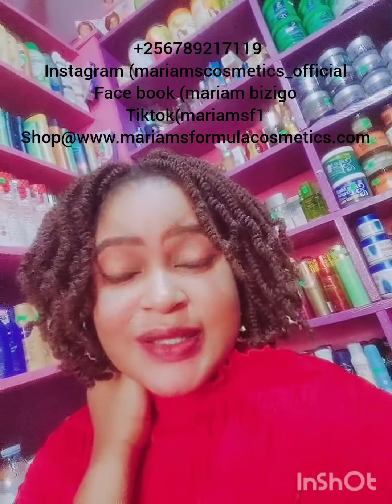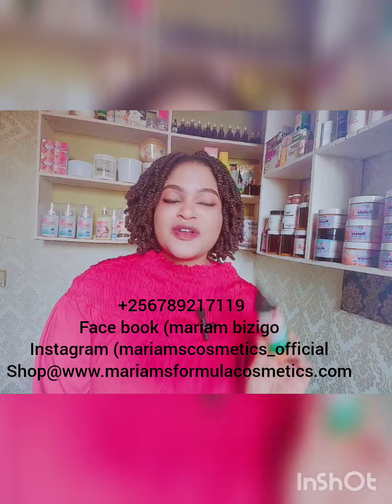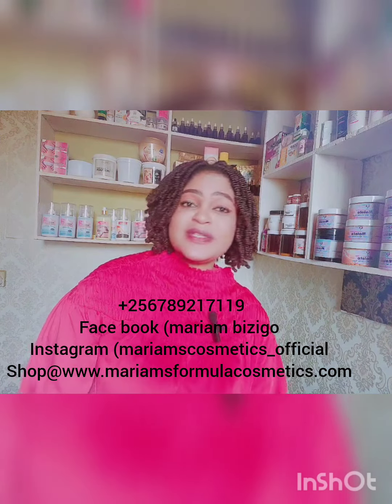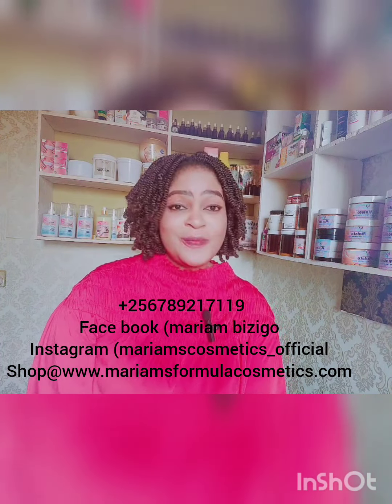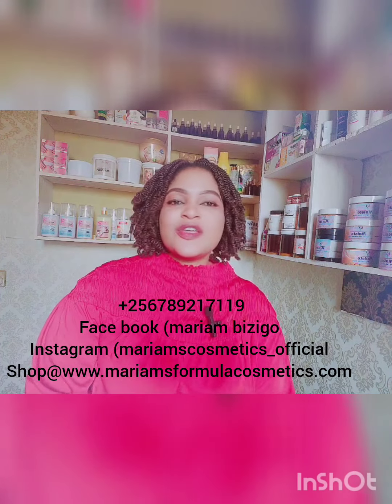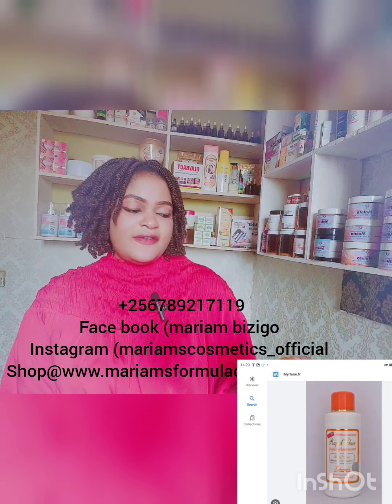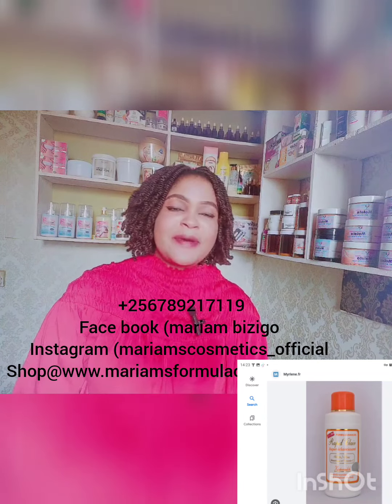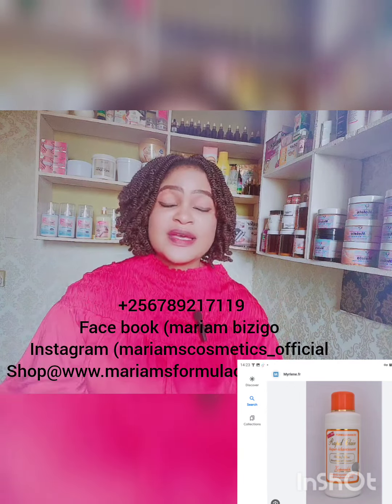PIMENT LIGHT LOTION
gives yellow tone and it balances the skin so well